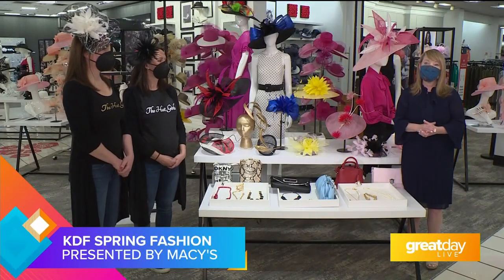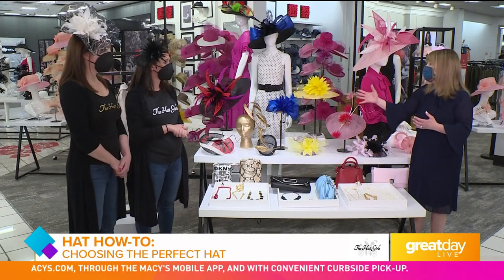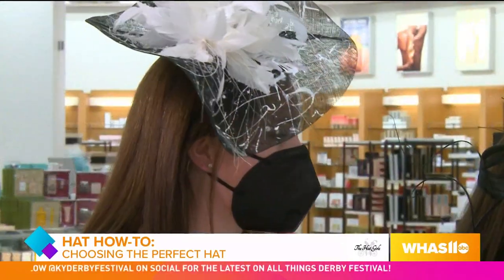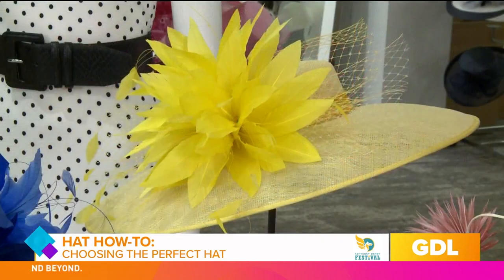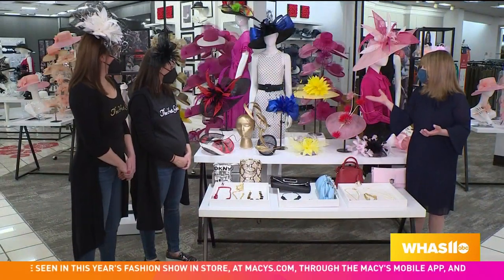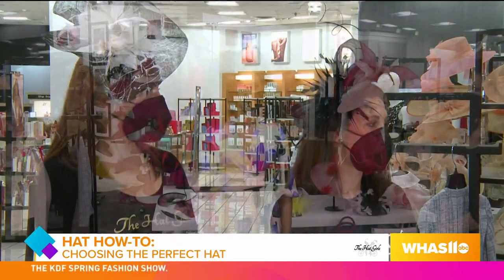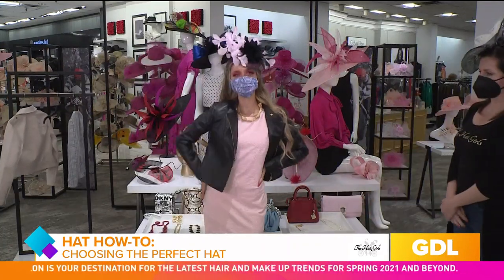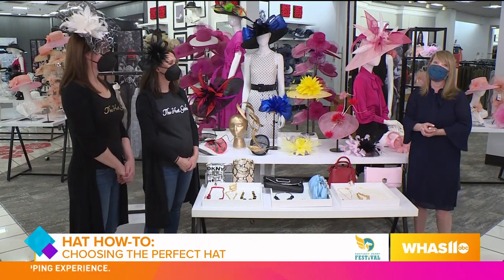GDL: Macy’s Presents the Kentucky Derby Festival Spring Fashion Show: The Hat Girls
The Hat Girls are the Official Hat Designers of the Kentucky Derby Festival. You can shop online or contact The Hat Girls by visiting thehatgirls.com.